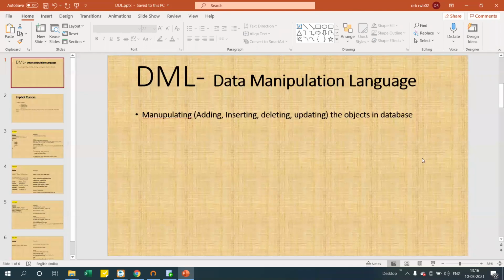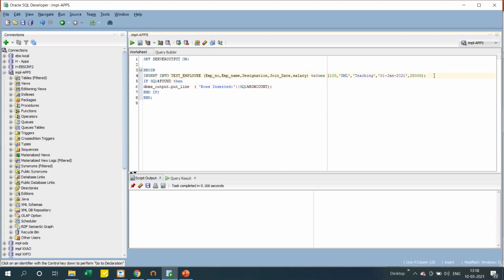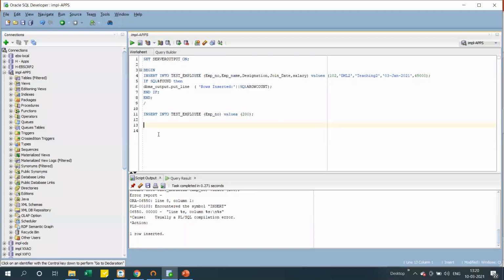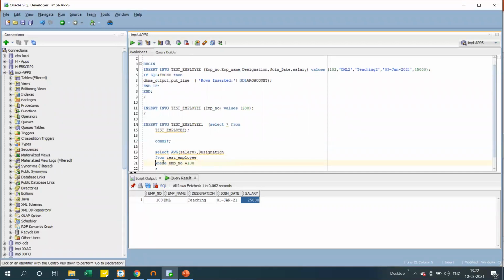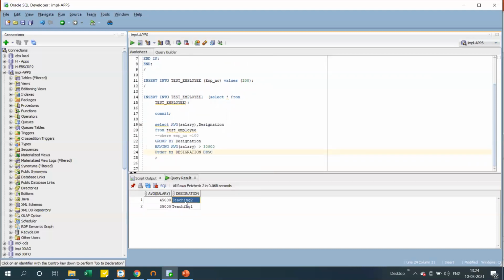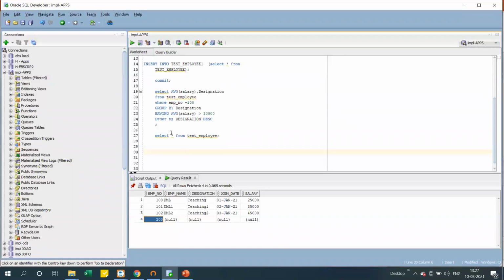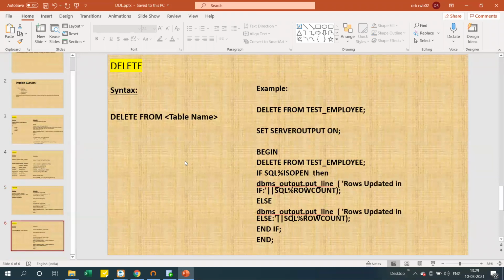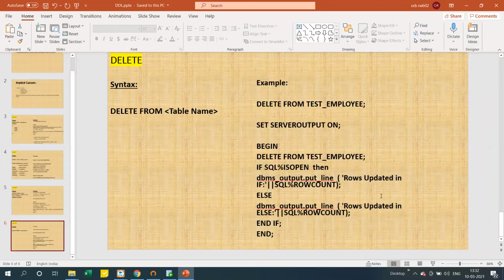DML : How to SELECT, INSERT, UPDATE, DELETE a table, Implicit cursors usage with DML commands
SQL- DML- Data Manipulation Language - SELECT, INSERT, UPDATE, DELETE commands with examples.
Usage of implicit cursors in DML statements like
SQL%FOUND, SQL%NOTFOUND, SQL%ROWCOUNT, SQL%ISOPEN